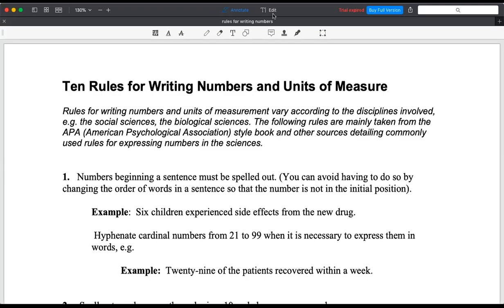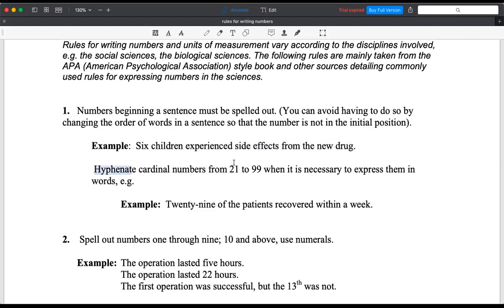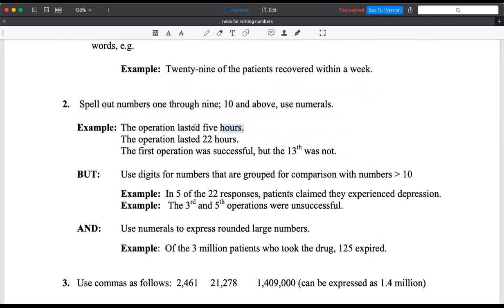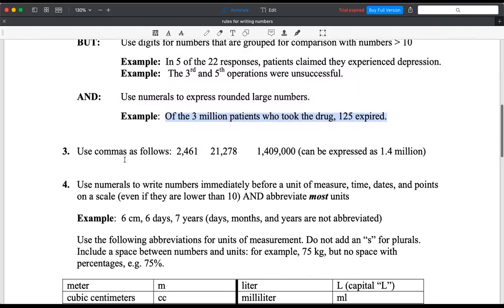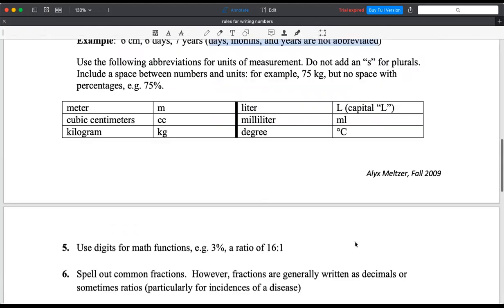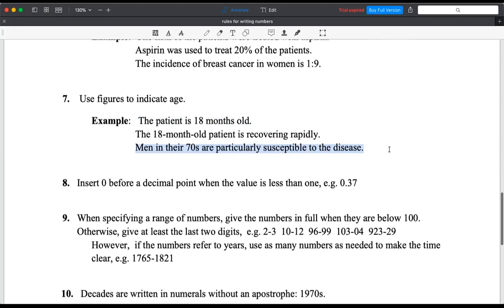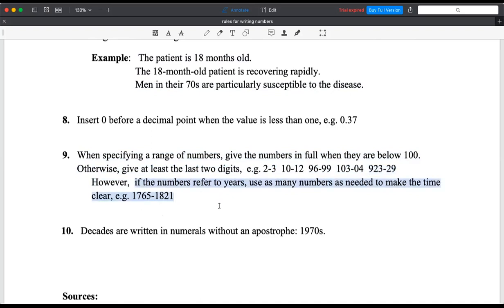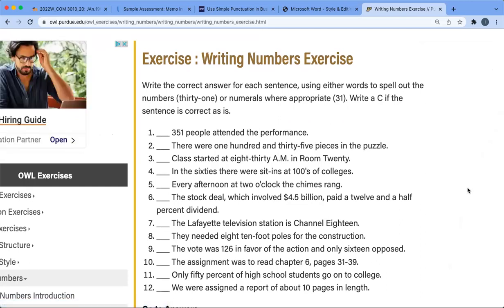How to Write Numbers#10 Simple Rules in Writing Numbers#How to get IELTSBand9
How to Write Numbers Correctly in Professional Communications# IELTS